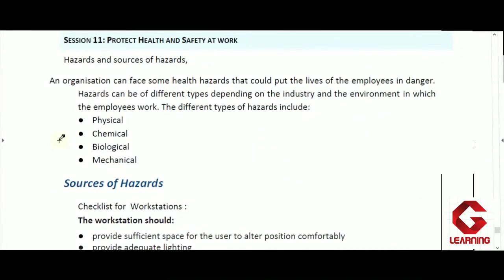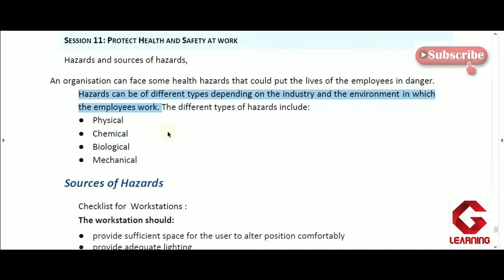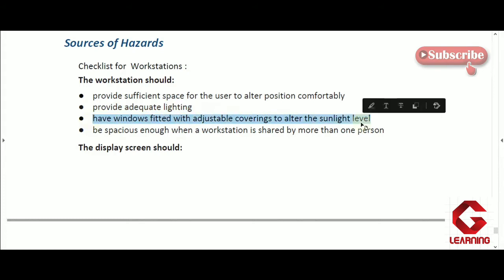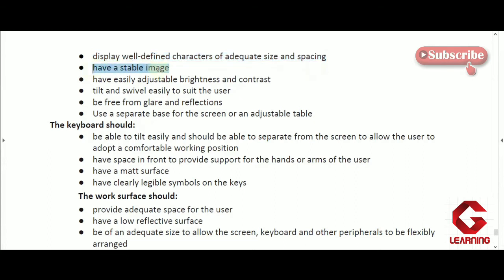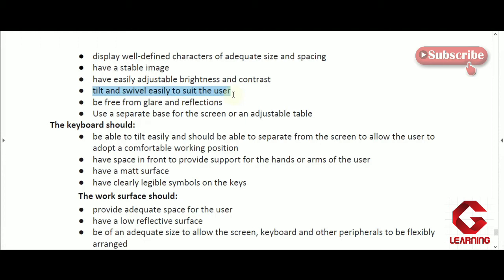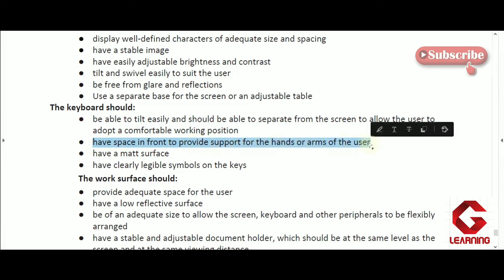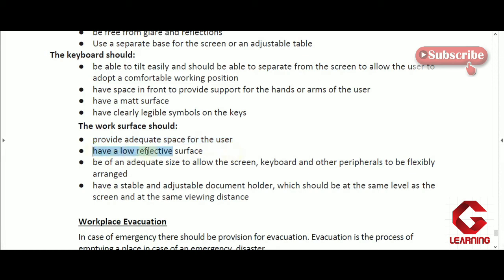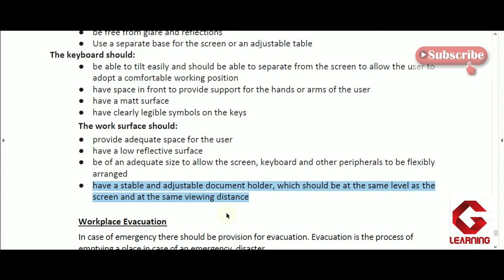Protect Healthy and Safety at Work| Session 11 | Unit 4 | Part 1 | Class 10 | Information Technology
In this video you will get explanation of session 11 Protect Healthy & Safety at Work of Unit 4 Web Applications and Security.

Link of part 2 of session 11: Protect Health and Safety at Work